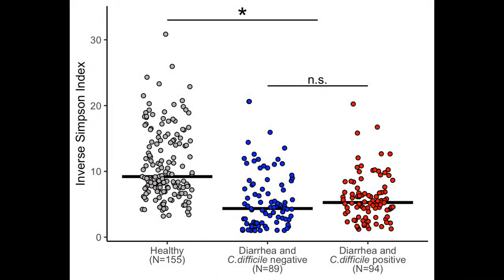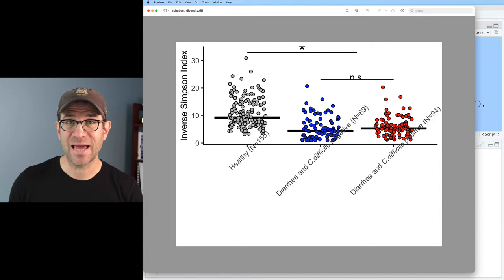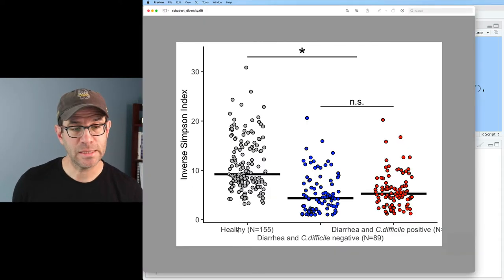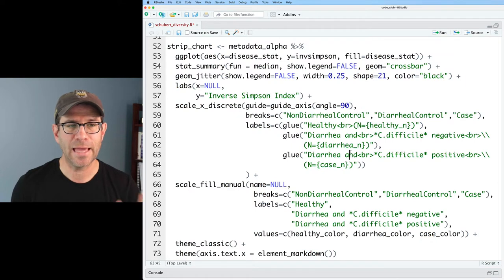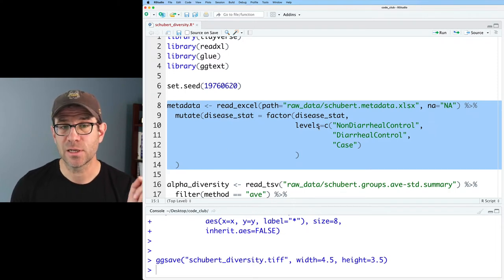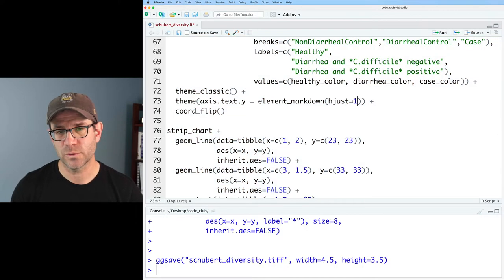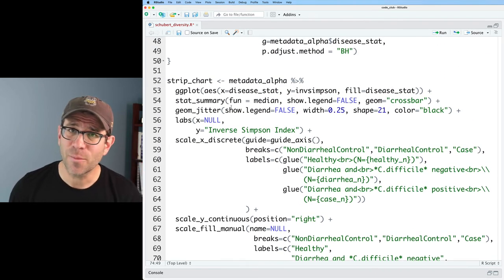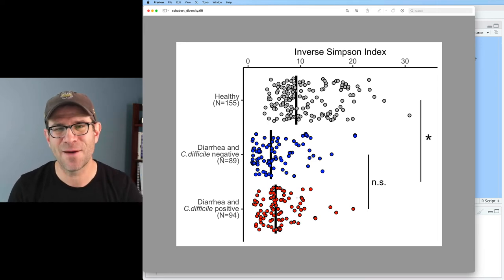Rotating axis labels in R to improve plot readability (CC094)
Rotating axis labels in R can be important if your category labels are so long that they overlap with each other. But what's the best way to rotate the axis labels with R's ggplot syntax? In this episode of Code Club Pat will use a variety of approaches for dealing with unruly axis labels including the angle argument in element_markdown, element_text, and guide_axis, the n.dodge argument in guide_axis, and flipping your axes using flip_coord.

Pat will use RStudio and functions from the ggplot2 package including coord_flip, guide_axis, and other packages from the tidyverse. The accompanying blog post can be found

0:00 Introduction
2:09 Rotating labels with element_text/element_markdown and guide_axis
4:31 Dodging labels to different lines
5:27 Adding line breaks to labels
6:48 Switching coordiantes with coord_flip
8:40 Cleaning up appearance of flipped figure
11:27 Changing position of x-axis to top
13:19 Refactoring code to remove coord_flip
15:47 Critique of figure
18:28 Conclusion